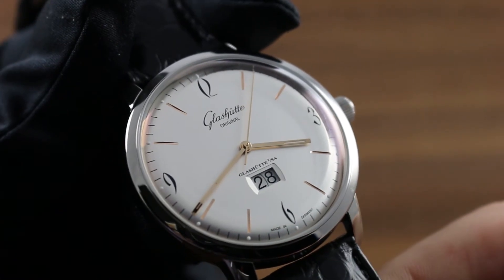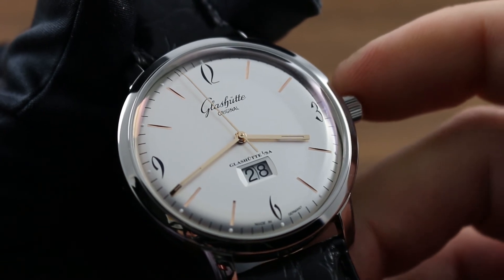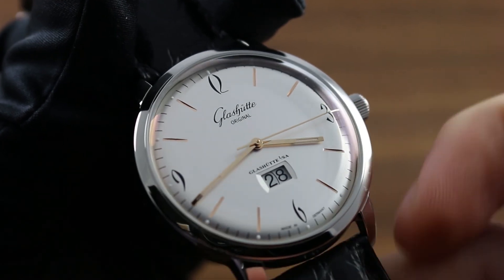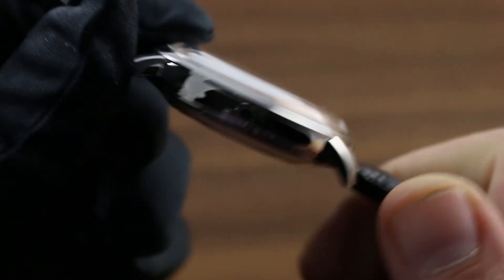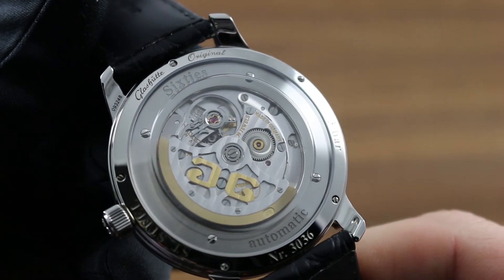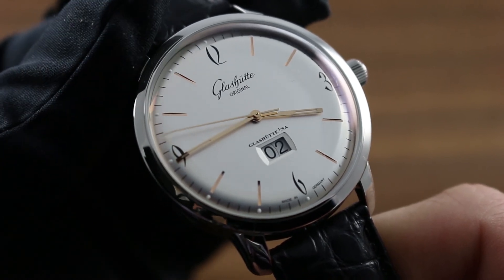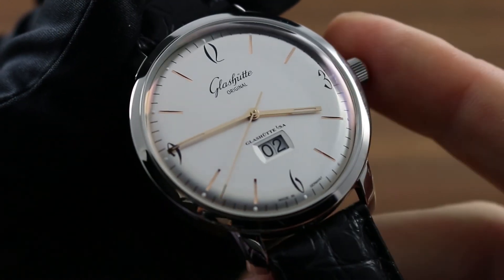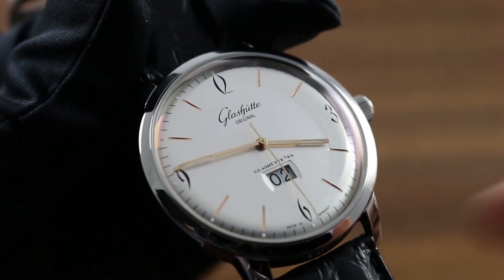Glashutte Original Sixties Panorama Date 2-39-47-01-02-04 Functions and Care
Greetings, and welcome to the world of Glashütte Original. Today, I'll be your guide to the proper usage, care, and maintenance of your Sixties Panorama Date.

It's important to recognize that this automatic winding timepiece nevertheless can be manually wound, for example, should it run down. Simply take the crown in its first position, flush to the case, and turn it 20 to 30 turns in a clockwise direction. This will be sufficient to start the watch, and you'll see the seconds hand advancing to know for sure. Now, at this point you can set the time, set the date, and the watch will continue to energize itself. But should you wish to wind the watch up to its maximum rated power reserve of 40 hours, plus or minus 5%, simply continue turning the crown in the clockwise direction.

Now, there are two subsidiary functions that allow more precise time and date setting. The first is stop or hacking seconds. Pull the crown out two detents from flush to the case. Now you'll see the seconds hand has halted. On the case back, the balance is no longer beating to and fro. Now you can synchronize the watch to a known accurate reference time, such as an online atomic clock.

The quick set date for the Panorama Date, at 6:00, is accessed by pulling the crown out one detent from flush to the case. Now by turning in a counterclockwise direction, one half turn for every day, you can use the quick set function for the double digit date. Now it's important that this function never be used between the hours of 8PM and 2 AM, as this is the period during which the watch is engaged in the automatic changeover of the date. Attempting to use the quick set from 8PM to 2AM can crash the movement and cause significant damage, so take note before using that function.

There are three primary hazard areas to be mindful of while handling your watch. Water, magnetism, and shock. Water is the most significant threat to a fine timepiece. Now it starts with the strap itself. While this watch is water resistant to three bar, or 30 meters static test depth, leather, a natural porous material, is never water resistant. So keep it secure from moisture in all cases. With respect to your timepiece itself, you can help avoid accidental drowning. Keep the crown flush to the case and its functions disused while your watch is submerged or even while there is water on the case. It's tempting to use the crown for setting or winding with water on the case, can bypass the seals and introduce water to the interior of the watch, which invariably becomes a greenhouse to catastrophic mechanical and cosmetic consequences.

Magnets are not only ubiquitous, but they are the silent killer of a watch's precision. The [inaudible 00:03:57] hairspring at the center of your watch's balance, effectively the heart of your watch, can become magnetized. This can happen because magnets are found everywhere: in the closures of wallets, purses, and refrigerators, in speakers and sub woofers, as well as magnetic resonance imaging equipment. A magnetized hairspring will cause erratic running. It may be very fast, it may be very slow, it may alternate between the two. But if you suspect that your watch has become magnetized, take it to a Glashütte Original service center where specialized equipment is available to quickly and easily de-magnetize your watch.

Now finally, concussion can cause more permanent damage to your watch, such that it may require service or even replacement of parts. Therefore, Glashütte Original recommends disuse of a fine mechanical timepiece prior to activities such as the riding of mountain bikes, ATVs and snowmobiles, batting, golf, tennis, or firearms marksmanship, as all of these activities can severely damage the fine mechanical movement inside your watch.

Now ultimately, even a well-handled and treated watch will require a comprehensive service every three to five years per the manufacturer; therefore, take your watch in, preferably during its yearly water test, to have everything checked. The condition of the strap, the finish of the case, the water resistance, and the chronometric performance of the movement. If service is necessary, service exclusively with factory authorized service centers or the factory, as these agencies solely have access to the trained personnel, specialized tools and equipment, and original Glashütte Original factory replacement parts to preserve the value of your watch as both an investment and as an instrument. Moreover, only these agencies can back all labor and parts invested with a Glashütte Original factory service warranty.

Finally, visit our website at govbergwatches.com and call, text, or email our experts who will be happy to walk you through every phase of the ownership and care of this or any Glashütte Original fine timepiece.